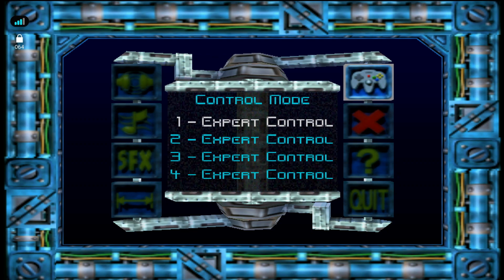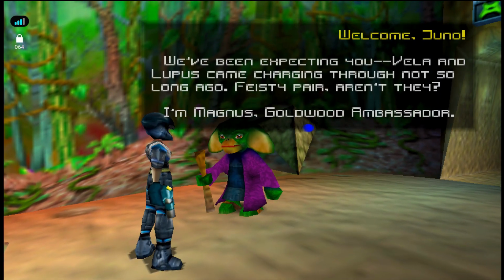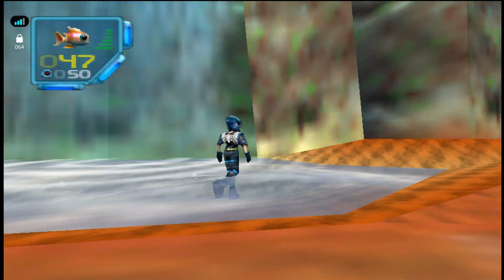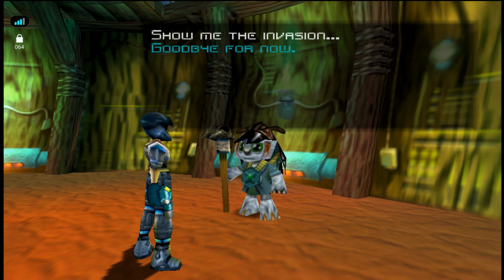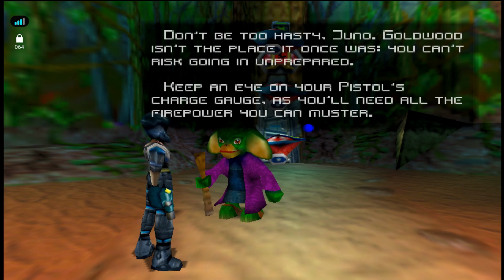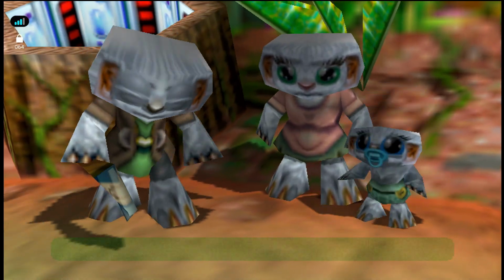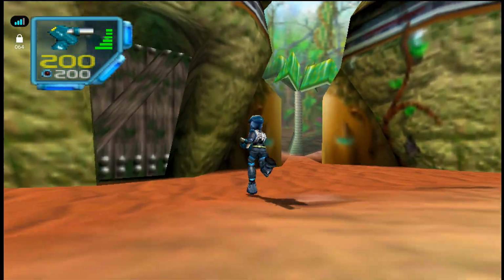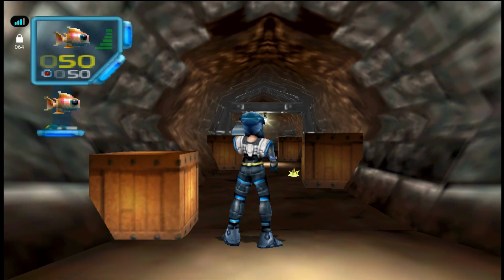Interrupted Coffee Break - Jet Force Gemini w/@MajorIconsStudio - Part 1 - 64 Showcase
It's the return of the 64 Showcase! With Jet Force Gemini and my good friend @MajorIconsStudio .

This is a game I've owned for a long time, and a game I've yet to beaten in the many years I've had it. But with marjosonic backing me up, we're finally gonna finish it! Cooperatively!

Check out marjo on both Youtube and Twitch! Major Icons Studio is the home of not only marjo's regular gameplay streams, but also the Let's Players Podcast that I help co-host along with @KatPlanetshine ! We discuss all manner of topics related to gaming and nerd culture, and we have lots of fun and laughs along the way! Here are some handy links, so you can check it all out!

Featured game developed and published by Rare Limited. Rare is owned by Microsoft and X-Box, and game was played via Nintendo Switch Online by Nintendo. I claim no ownership to any franchises, assets, or concepts involved, aside from those made by myself. I'm just a fan who likes your stuff!

Please support the official releases of the games we love whenever possible!

Video preview design, endslate design, recorded footage, commentary, and editing by yours truly!